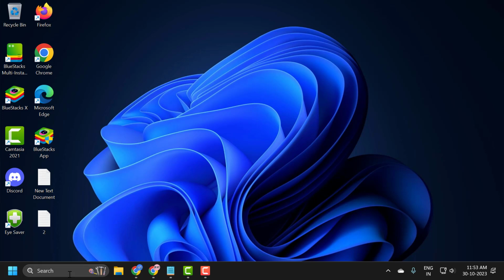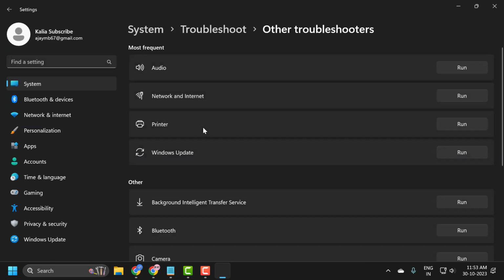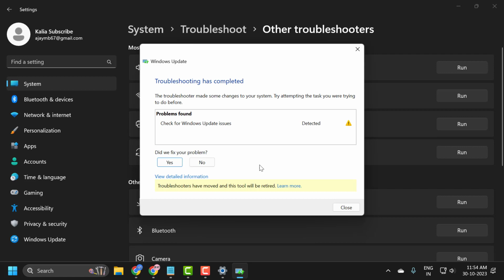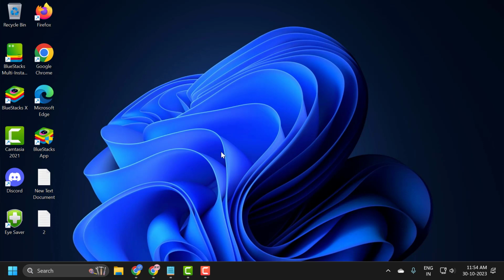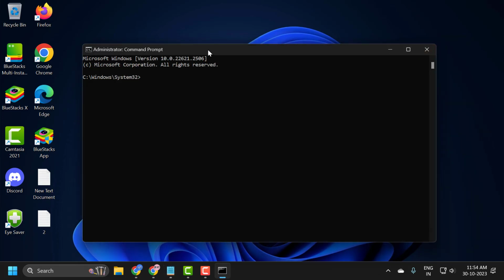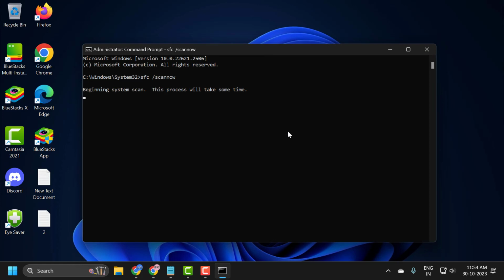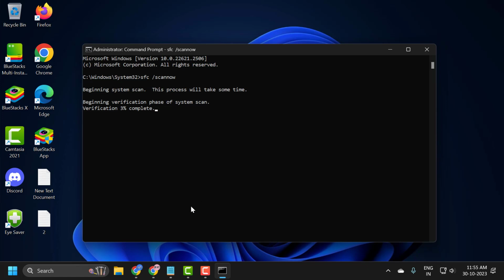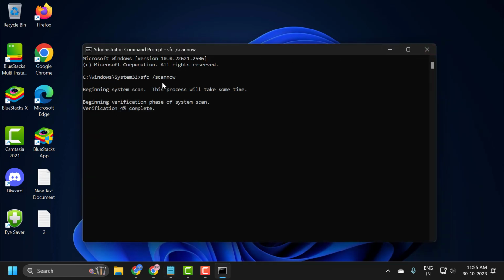How to Fix Windows Update Service Missing from Windows 10/11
Staying updated is pivotal for the smooth functioning and security of any operating system. However, Windows users occasionally encounter a daunting scenario where the Windows Update Service inexplicably goes missing, rendering them unable to fetch crucial updates. The guide titled "How to Fix Windows Update Service Missing from Windows 10/11" dives into this perplexing issue, offering users actionable remedies to reinstate the missing service. Through this tutorial, users are equipped with strategies to restore the Windows Update Service, ensuring they remain current with the latest features, fixes, and security patches.

Commands Used:
sfc /scannow

windows 11 update service registration is missing or corrupt
windows update error service registration is missing or corrupt
how to fix windows update service missing in windows 10
fix windows 10 update service is missing (solved)